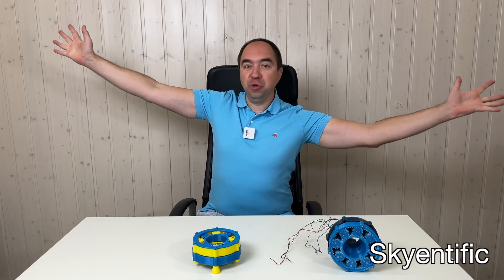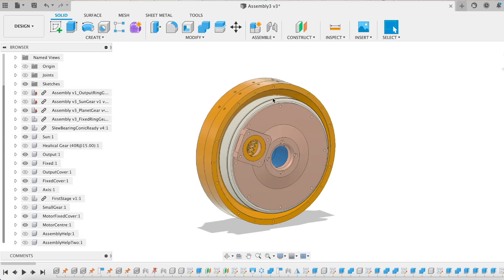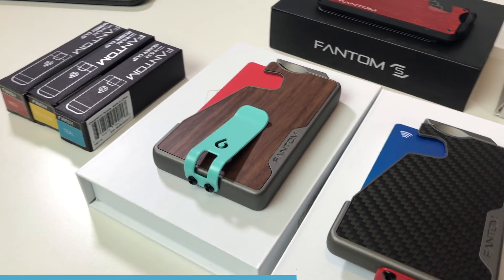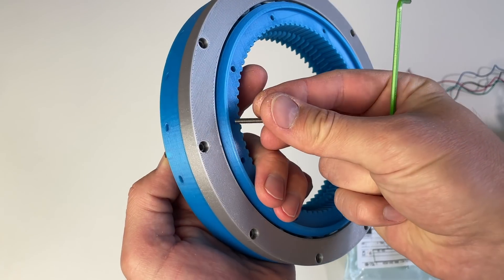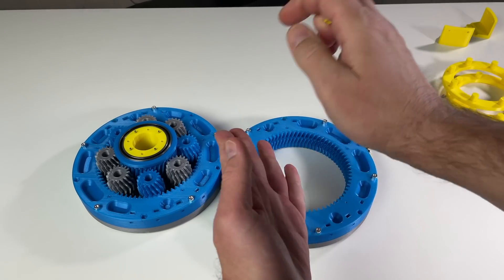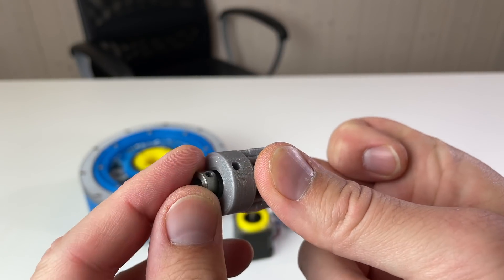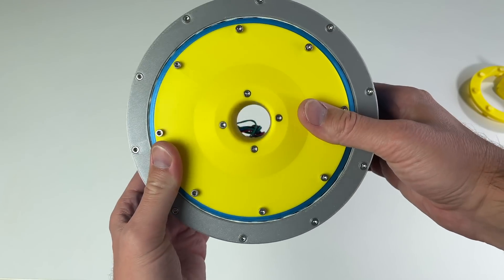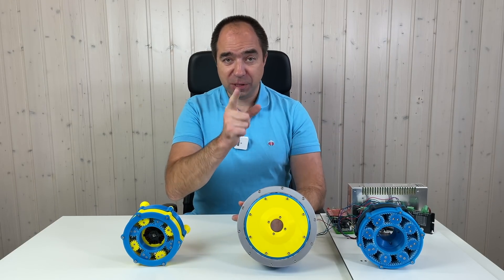3D printed Robot servo for only $32 (stepper, cross roller bearing)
High reduction ratio robotics joint for only 32$! This is my latest stepper version of my compound planetary gearbox. It has high reduction ratio and two cross rollers bearings. I plan to design a complete robot arm with such actuators.

All 3D printable files are available for my 10 USD/month (and higher) Patrons

Special thanks to my special Patrons: RobotDigg Shanghai, Shounak Bhattacharya and M. Aali!